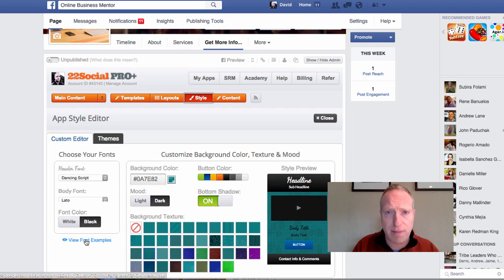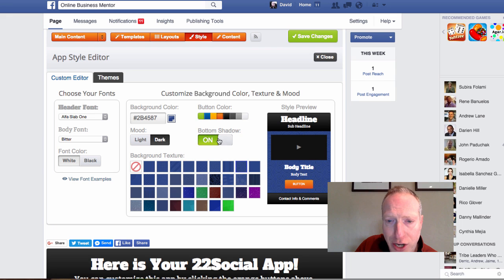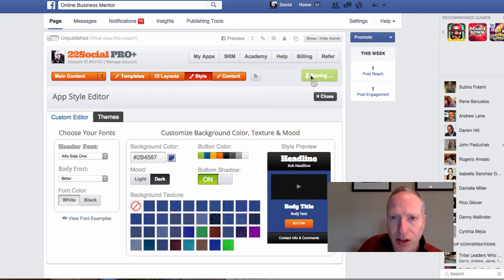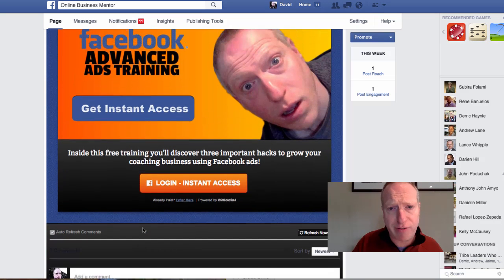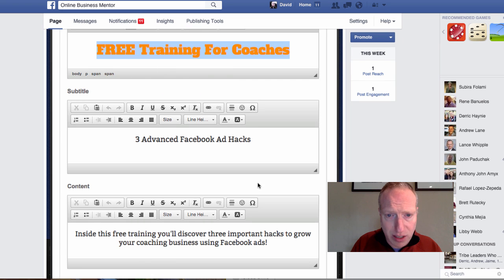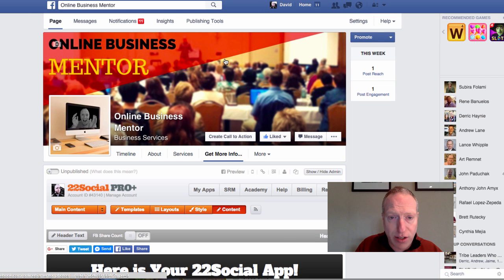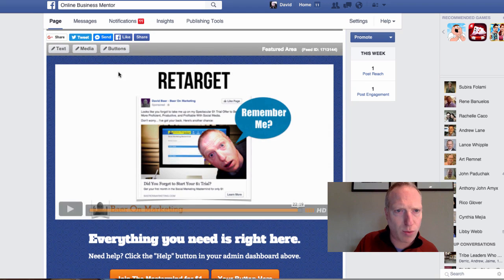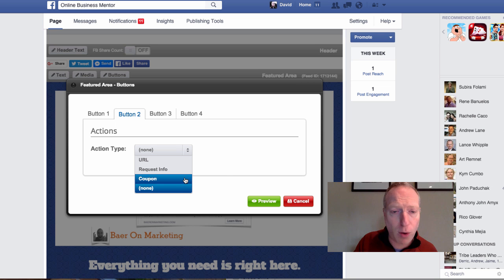22Social App Content (15)